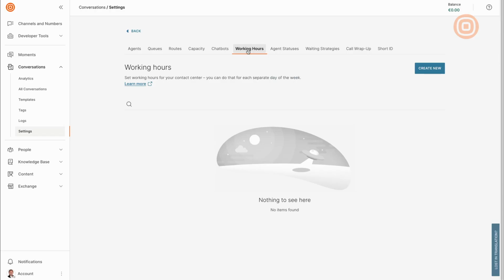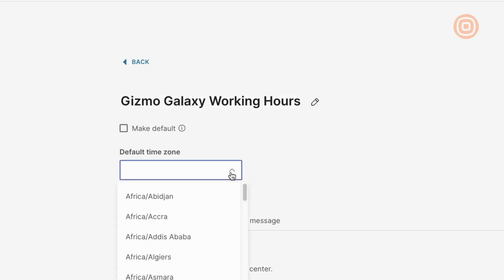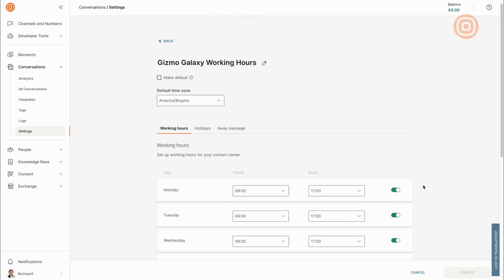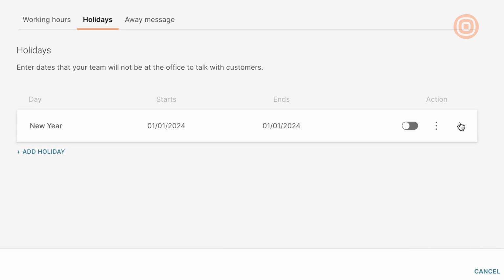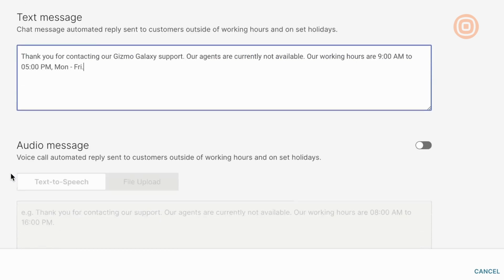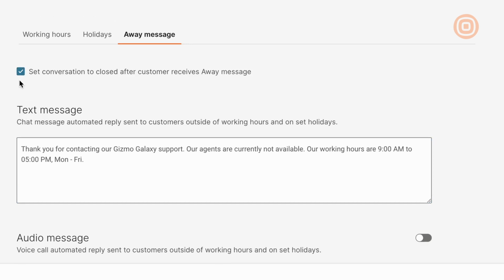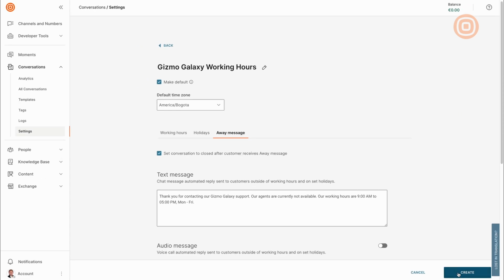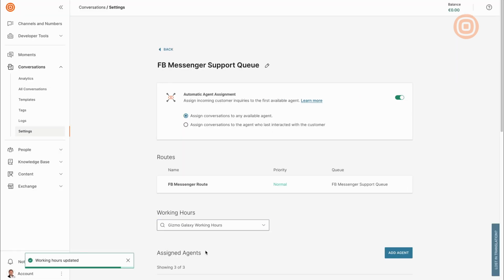Inside Infobip Conversations: The Secret to Work-Life Balance [Step by Step Guide]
Set up working hours, holidays, and away messages for your contact center queues with this clear step-by-step guide.

In this detailed tutorial, you'll learn how to configure working hours, holiday schedules, and away messages for a contact center operation. Using the example of Gizmo Galaxy in Bogotá, Colombia, this step-by-step guide walks you through defining operating hours, disabling weekends, and managing public holiday closures.

Here's what you’ll learn:
- How to create and apply working hours to specific queues
- Setting country-specific schedules (e.g., Bogotá timezone)
- Adding holidays like New Year and enabling them for scheduling
- Creating automated away messages for text and voice channels
- Auto-closing conversations after an away message is sent
- Making working hours the default for all new queues
- Applying working hours to previously created queues

This is a must-watch for contact center administrators, team leads, and support operations professionals looking to streamline queue management and automate availability settings for their customer service teams.